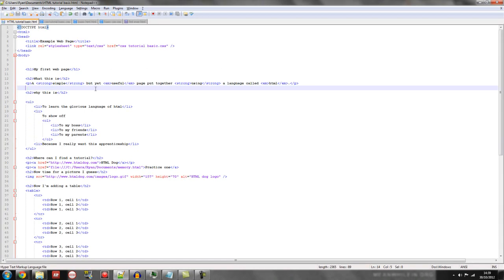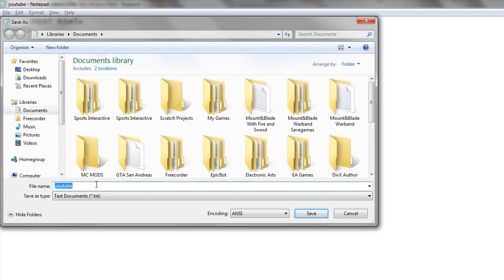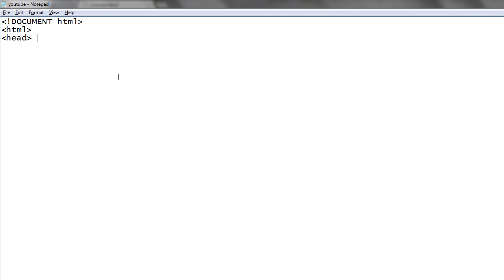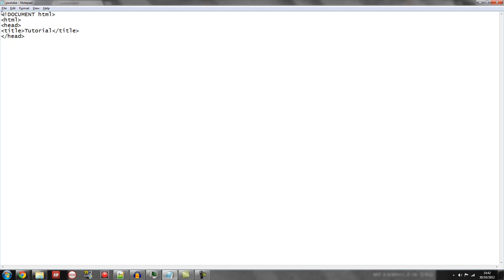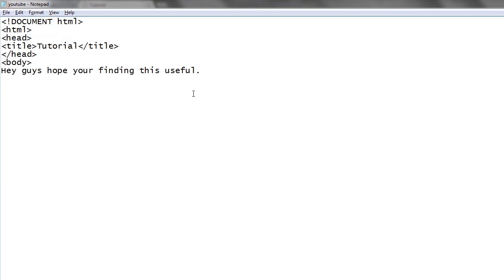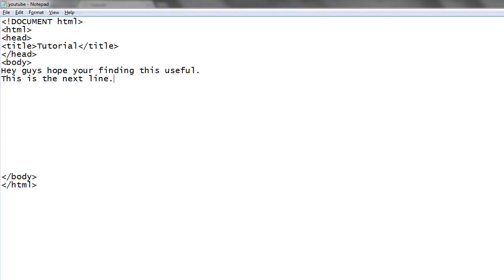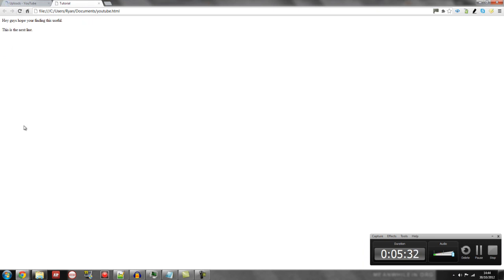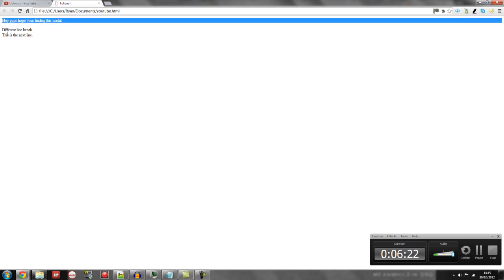HTML tutorial for beginners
This tutorial is based on you having zero knowledge of programming or any computer language whatsoever.